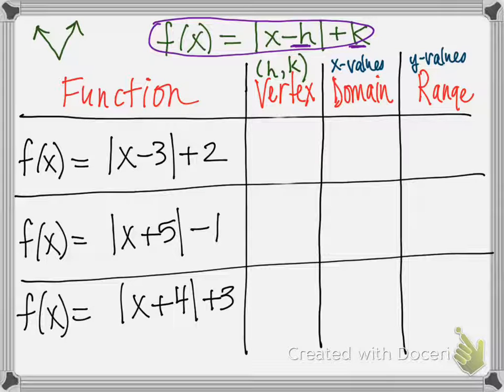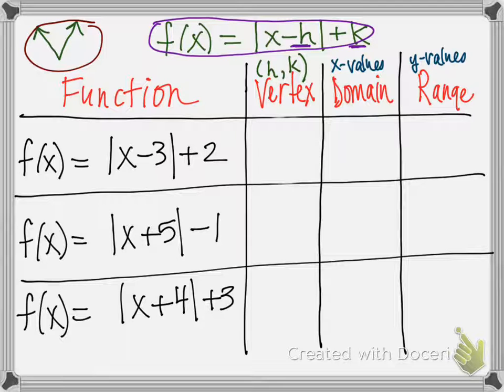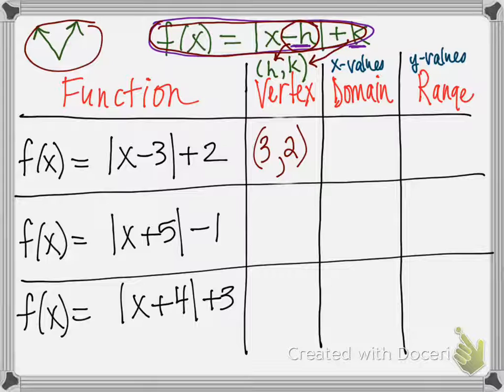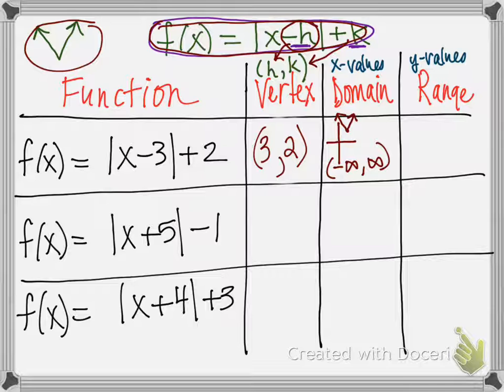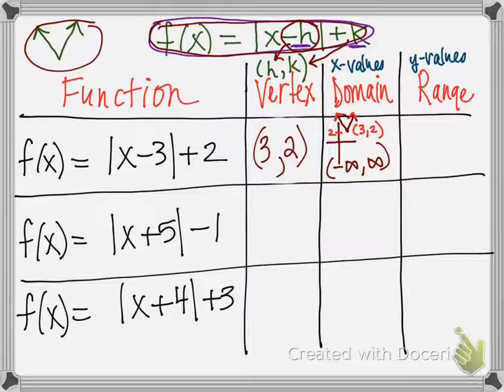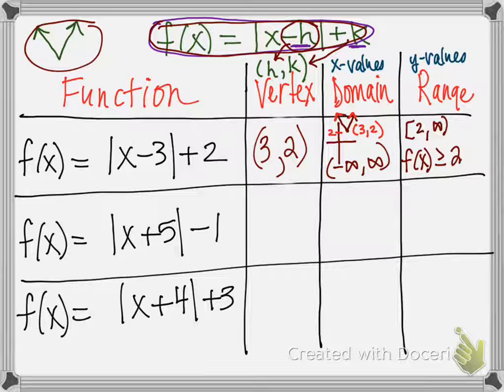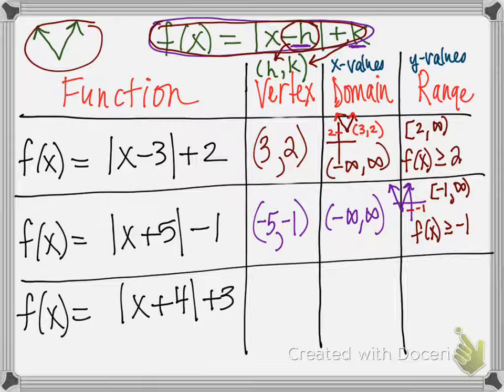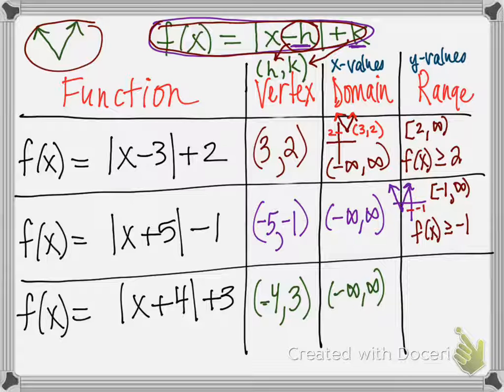Absolute Value Functions: Finding Vertex and Domain/Range